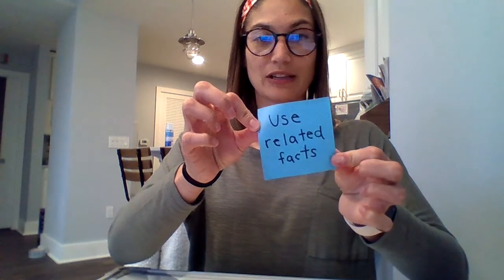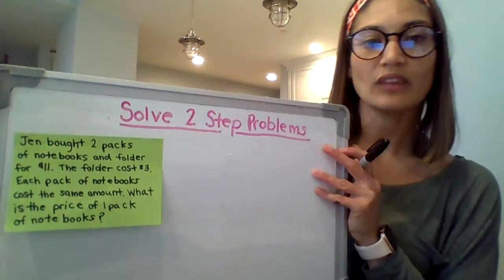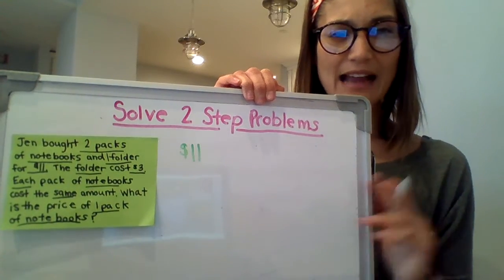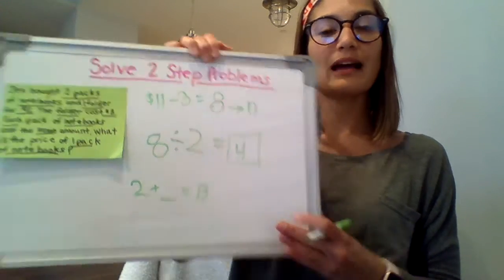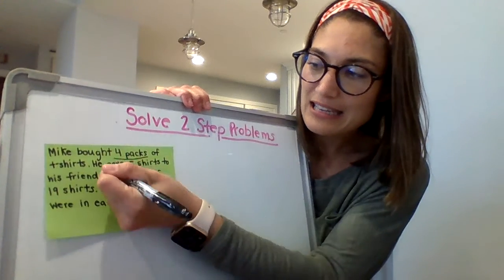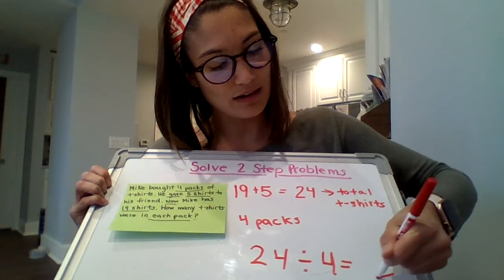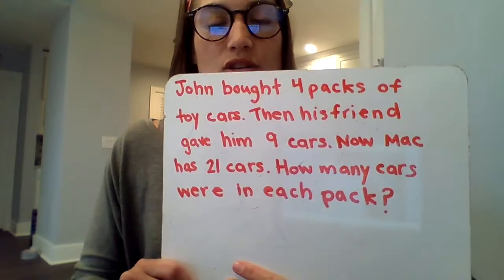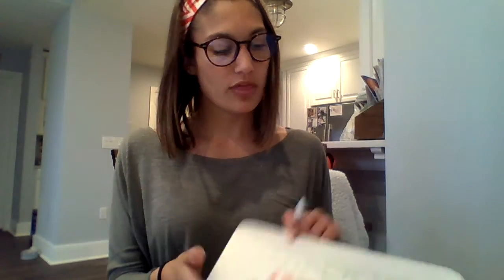Go Math Lesson Lesson 7.10 Two Step Problems for 5/1